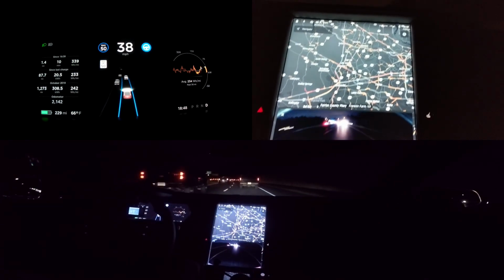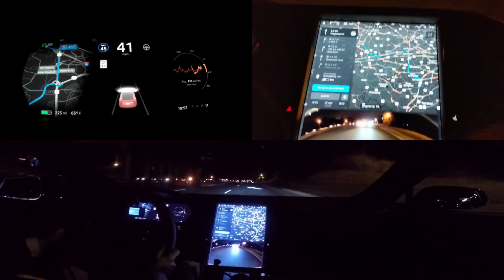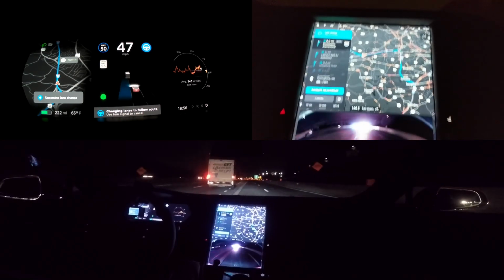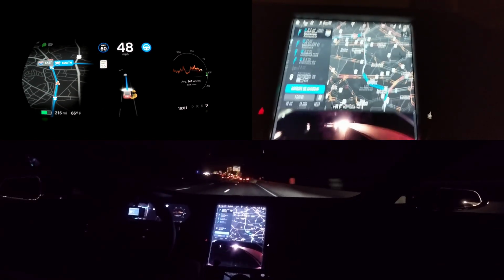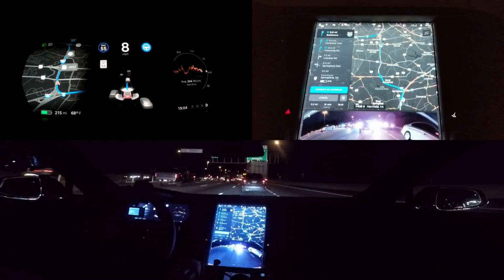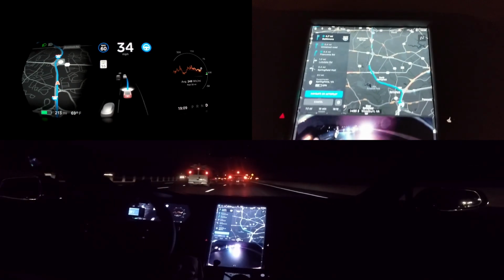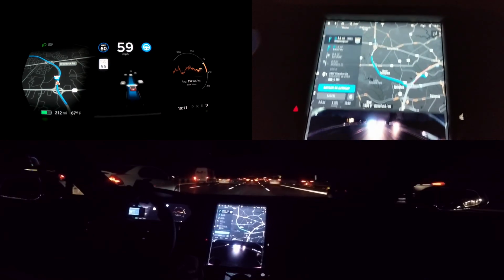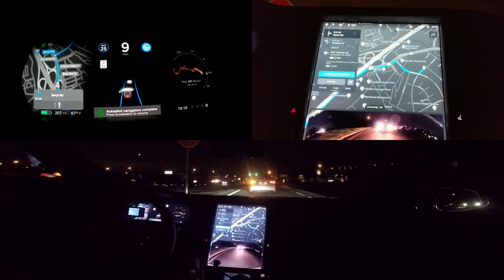Navigate on Autopilot at tail end of DC rush hour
This video documents an approximate 20 mile Navigate on Autopilot/Autopilot segment starting in Franklin Farm, VA and traversing Fairfax County Parkway to RT 50 to eastbound I-66 to I-495 south to I-395 N ending at Edsal Road.

Most interesting moments:
- Lane merge onto Rt 50: 3:08
- Entry onto I-66 eastbound: 4:40-6:15
- I-66 to I-495 and merging into traffic: 7:25-11:40
- I-495 to I-395: 16:35-18:55